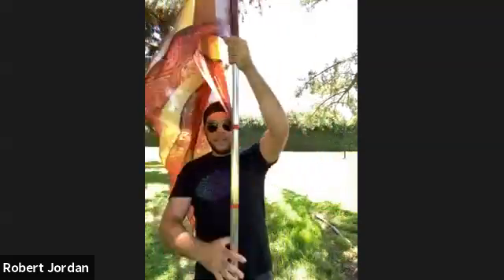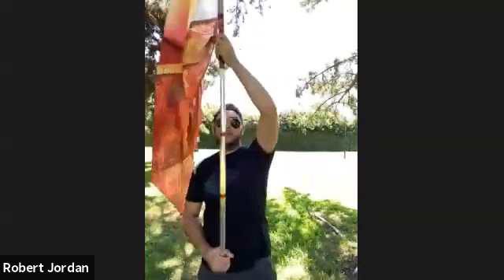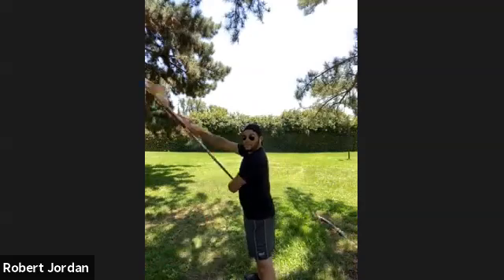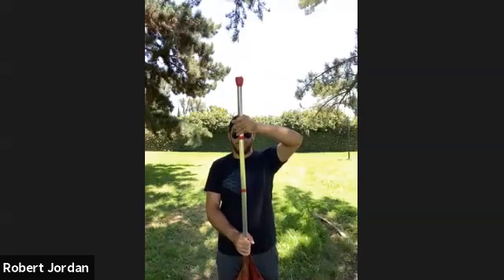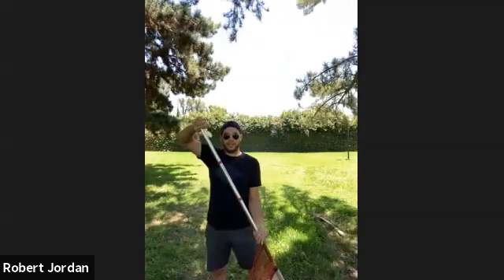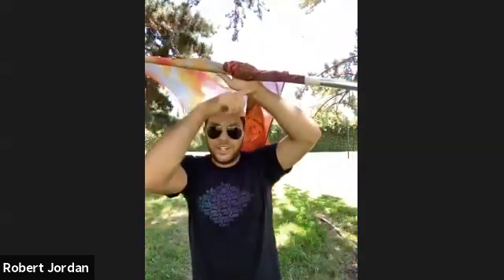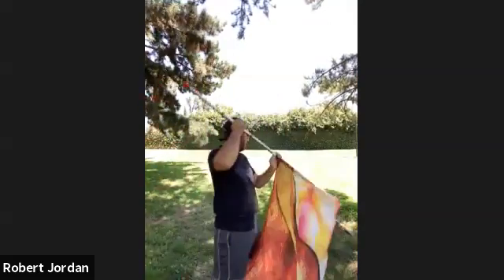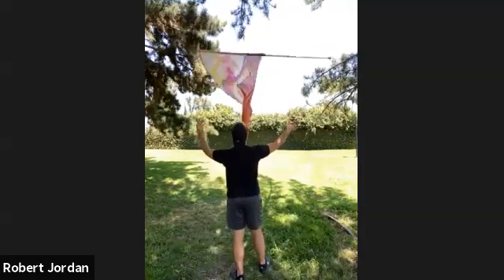Beg/Int Flag Basics & Tosses 1 (Class Recording)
Beg/Int Flag Basics & Tosses 1 (Free Class Recording)
(Recording taken on Wednesday, August 5)

This class is for beginner and intermediate levels and anyone can learn to do this with practice.

What is 'Tipping The Artist'?
‘Tipping The Artist’ is the main way to keep these classes low cost. Since it is expensive to run large classes with over 100 people, all tips and donations help pay for the class sizes, the subscription services, the cloud recording, and basically everything that you’re getting for such a low cost!

You don’t always need to tip or donate of course, but if you enjoyed your time in class or learned something from the recording, you can show your appreciation and help keep these classes going in the future!

Tag @ThatGuyWhoSpins or use ThatGuyWhoSpins on Instagram to be featured!